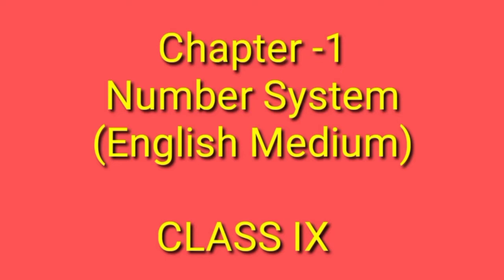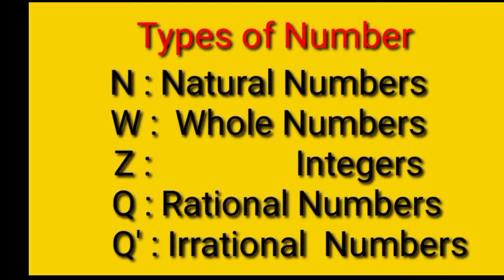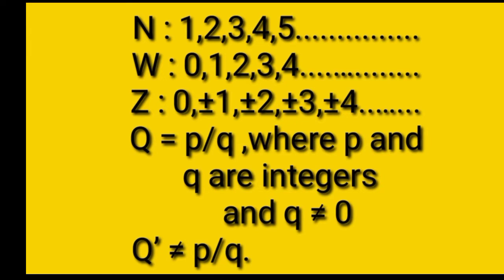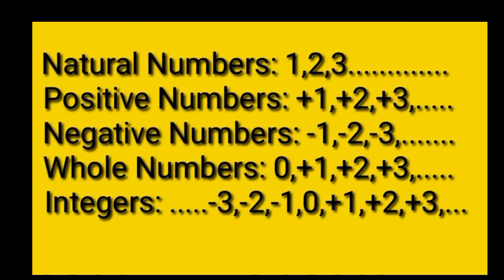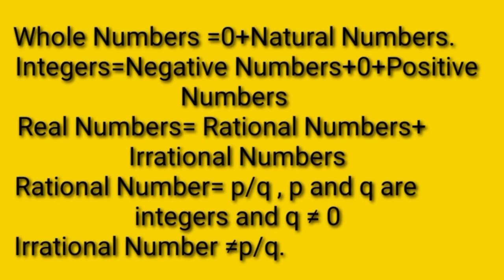CLASS IX , ENGLISH MEDIUM , CHAPTER -1 , NUMBER SYSTEM